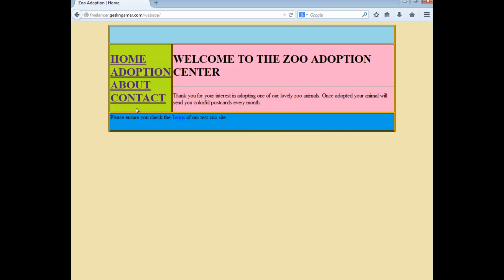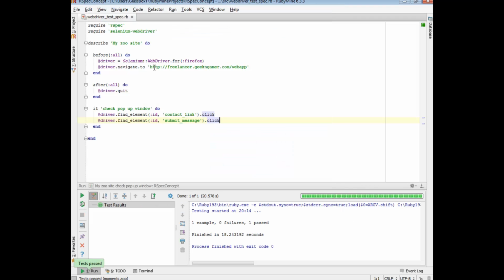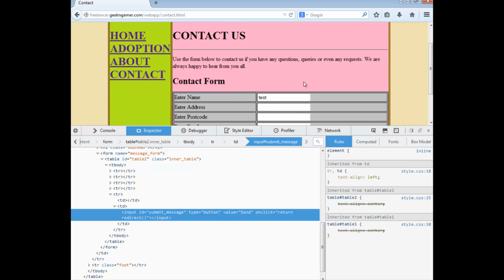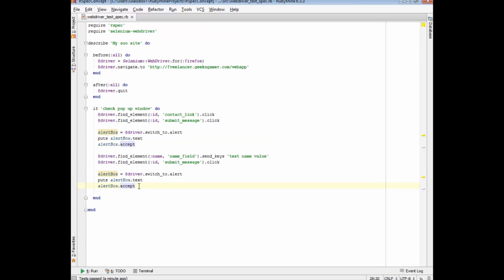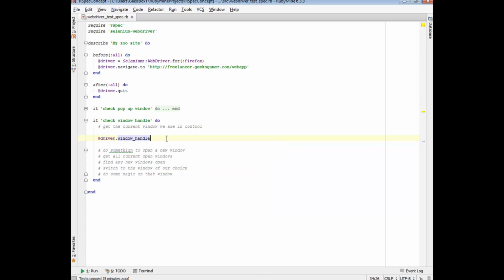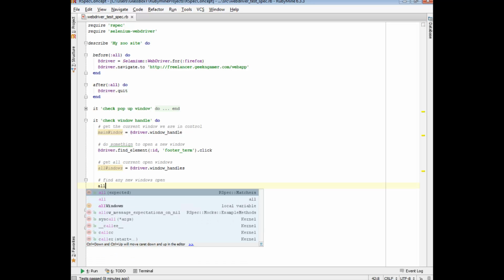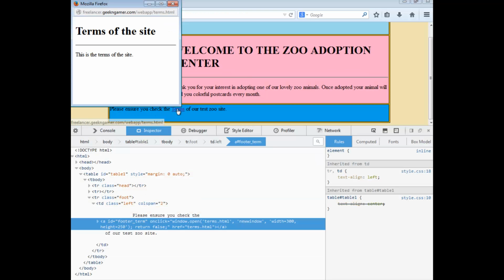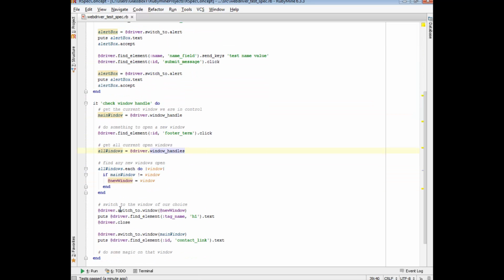RSpec Tutorial for Beginners 09 (Pop Ups and Windows) | QAShahin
Ruby RSpec webdriver video tutorial on writing tests to handle Pop Ups and Windows.

Resources:
Introductory music: